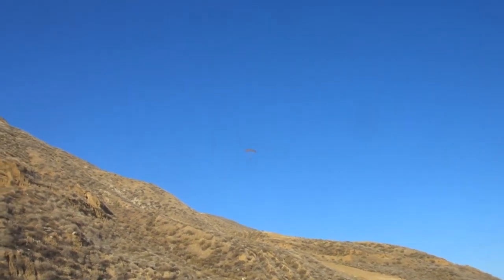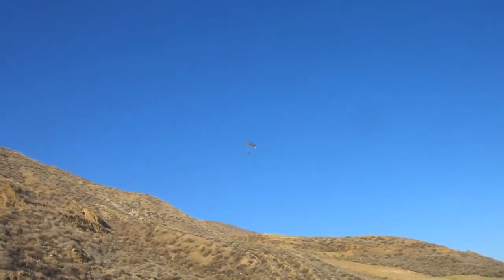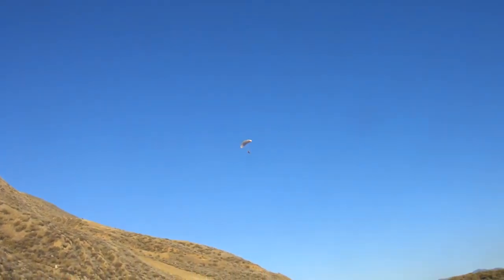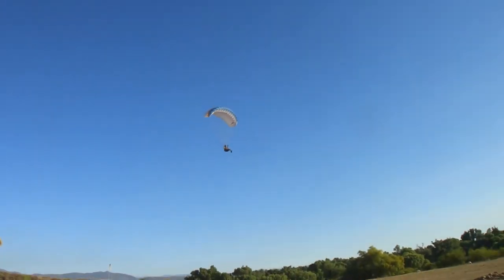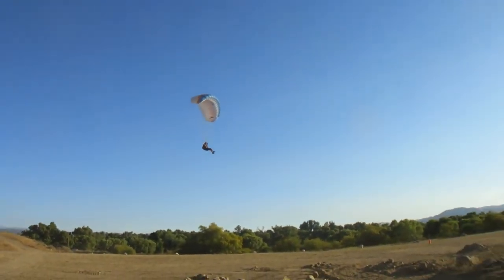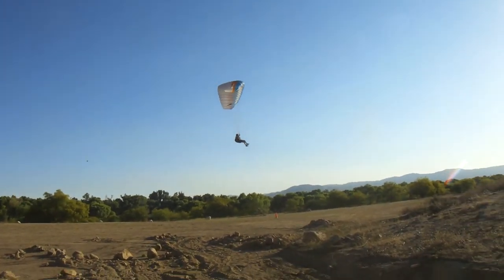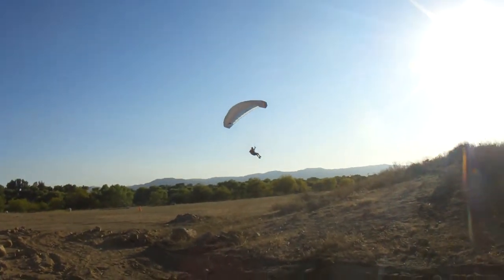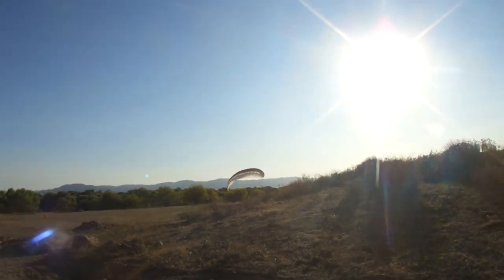Learning to speedfly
Over the summer some friends (CU Ski Team) and I went to Soboba Speed to learn how to speedfly. Was sorting through old pictures and videos on my camera and came across one of the few videos of me speedflying. Cool!